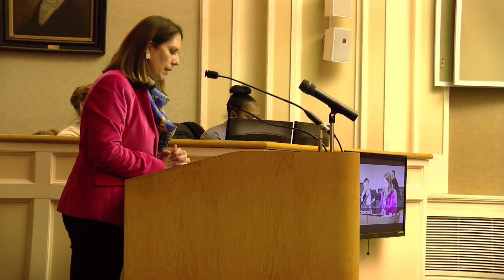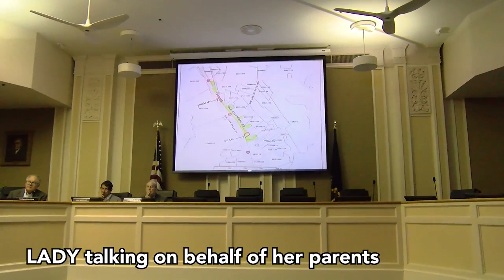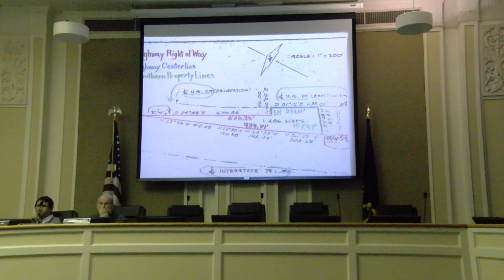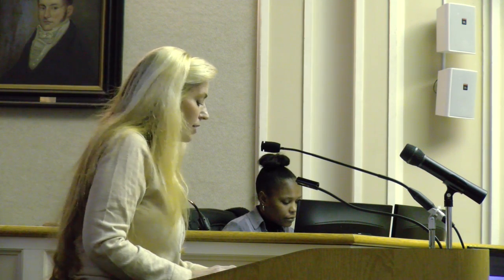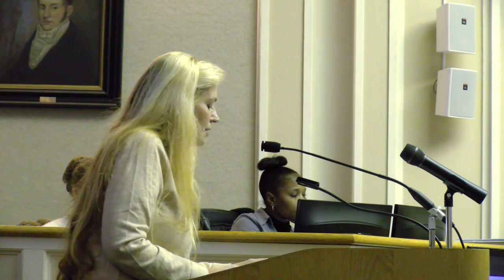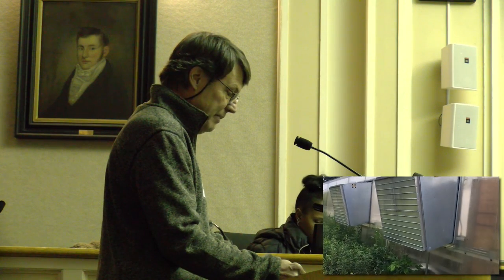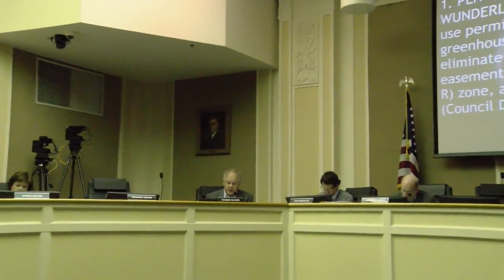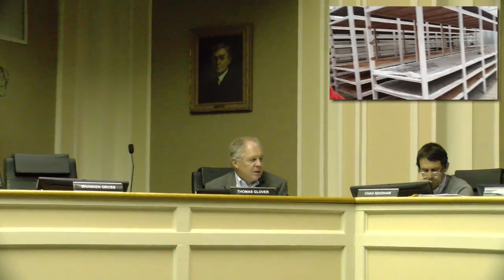NEW GREENHOUSE THE HEARING PART 2: I Can't Believe This Is Happening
Daily Dustin Video 062. In today's daily video THE GREENHOUSE SAGA CONTINUES with the TRIAL. Everyone gives their statements on why this greenhouse should not exist. Hope you all enjoy, it's a rough one for me to watch.